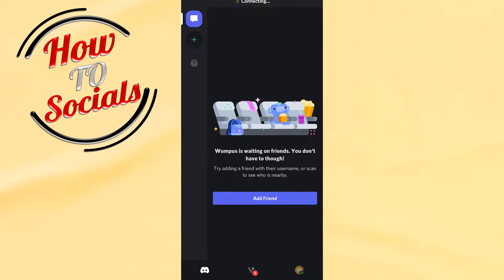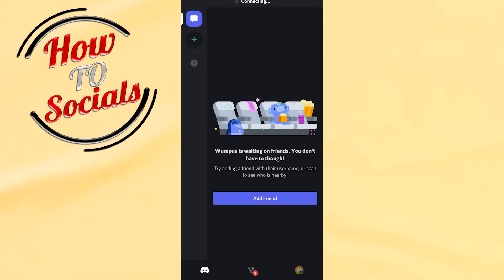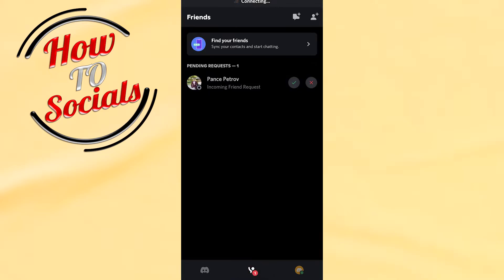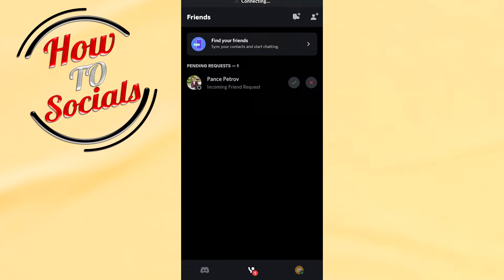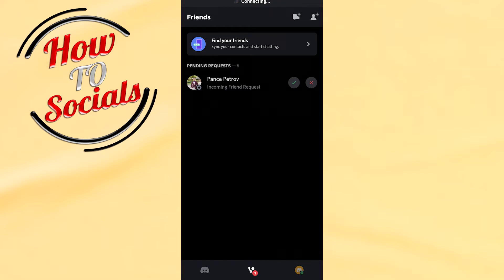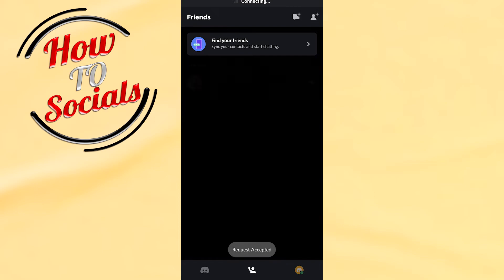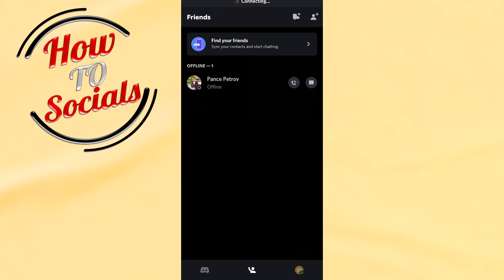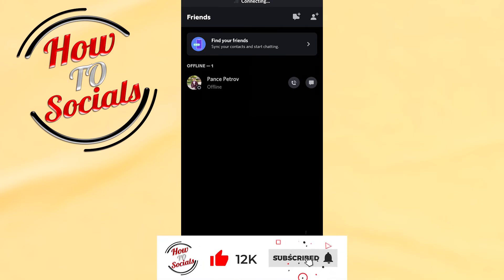How to Accept Friend Request on Discord Mobile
This video will show you how to accept friend request on discord mobile.